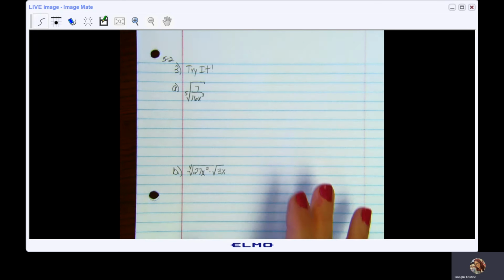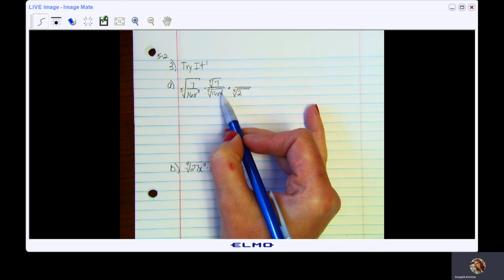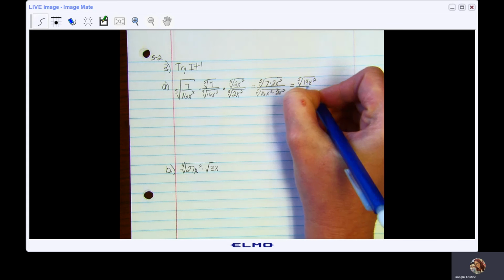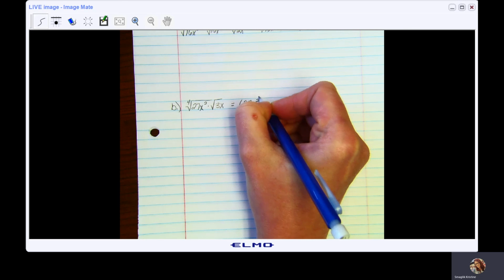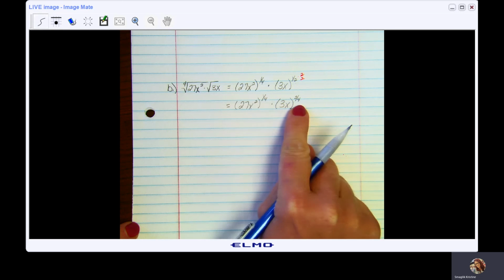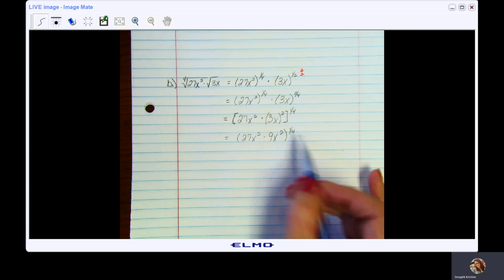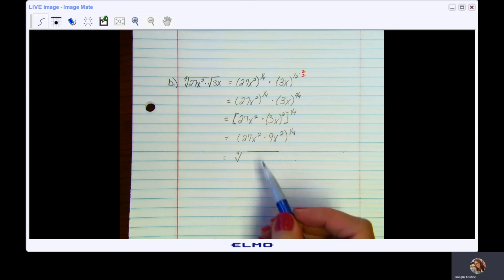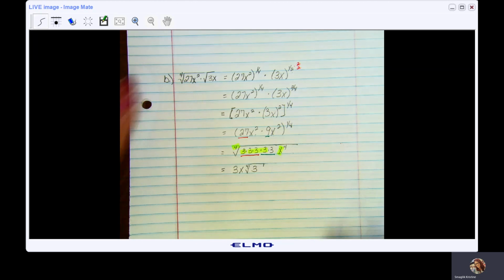5-2 Try It! #3